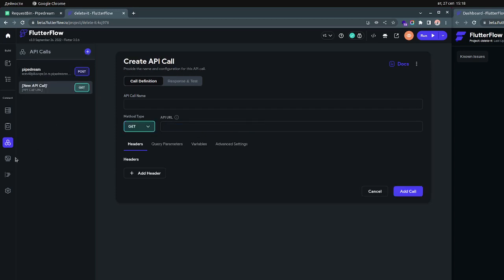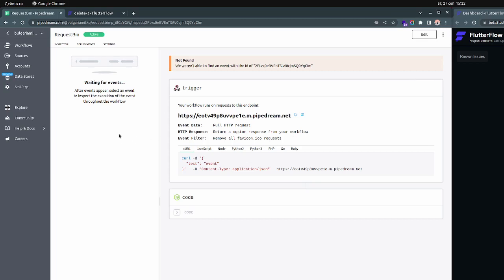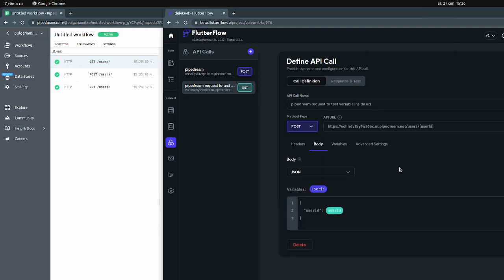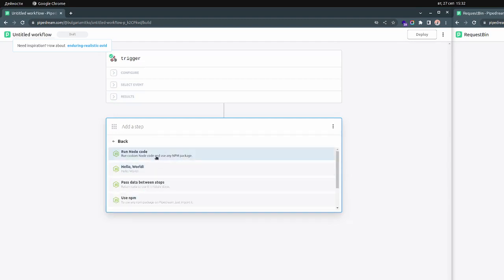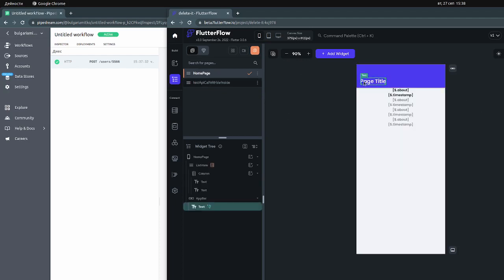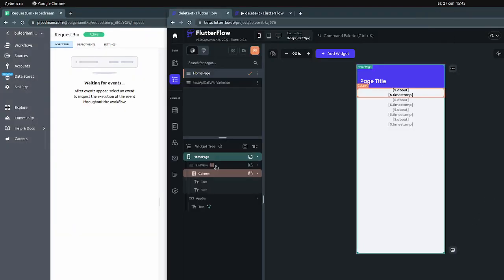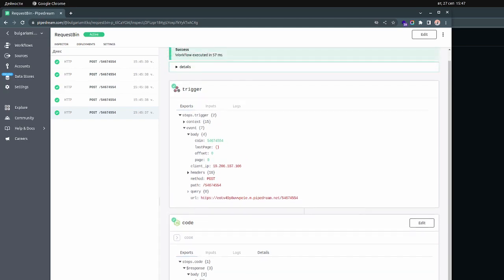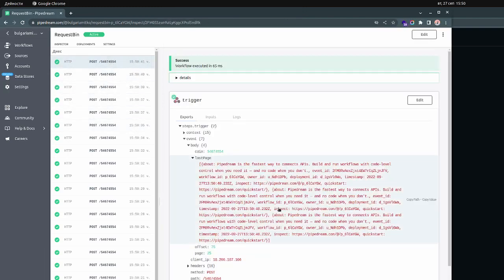Using Variables in API Request URLs with Infinity Scroll in FlutterFlow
My links

I wanted to show how you can use a Variable inside an API Request URL and also this was requested to show what is the data behind the variables - Next Page Number, Number of Loaded Items, Last Response.

In this tutorial, I will show you how to use a variable inside an API request URL in FlutterFlow.

Using variables in an API request URL can be a useful way to customize the request and retrieve specific data from the server. In this tutorial, we will see how to use variables in an API request URL and how to access the data behind the variables.

We will start by setting up a FlutterFlow project and installing the necessary dependencies, such as the http package. Then, we will see how to use the http package to make an API request and how to include variables in the request URL.

Next, we will see how to access the data behind the variables, such as the next page number, the number of loaded items, and the last response. We will also see how to use this data to control the pagination and loading of the data in the app.

Finally, we will see how to handle errors and exceptions that may occur during the API request and how to display the data in the app.

By the end of this tutorial, you will have learned how to use variables in an API request URL in FlutterFlow and will have the knowledge and tools to do so in your own projects.

00:00 Introduction
00:34 Requests Get/POST/PUT
04:09 PipeDream
08:45 Return result from request
14:28 Test API Calls
17:50 Setup Infinity scroll
20:15 Review Infinity Scroll Results